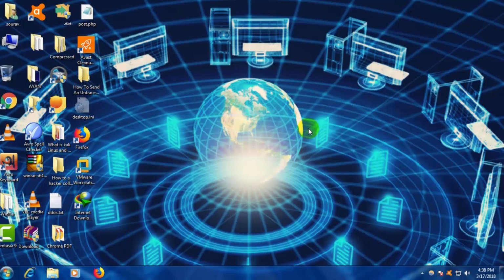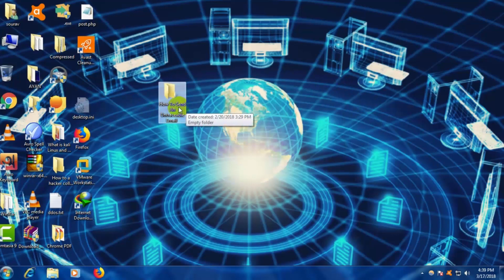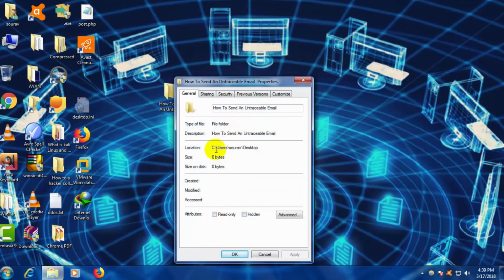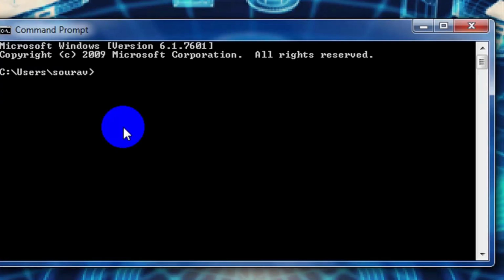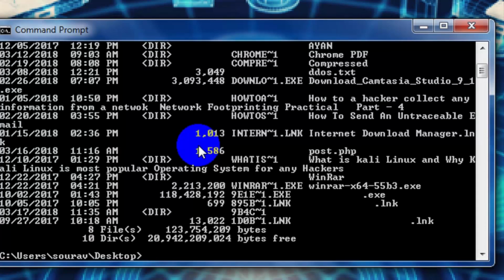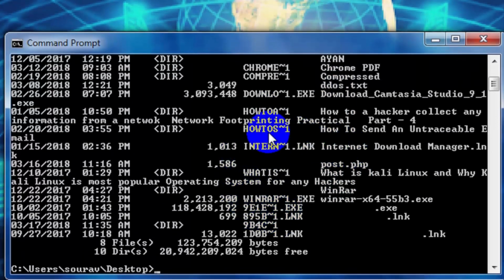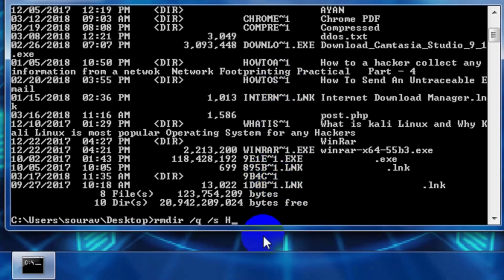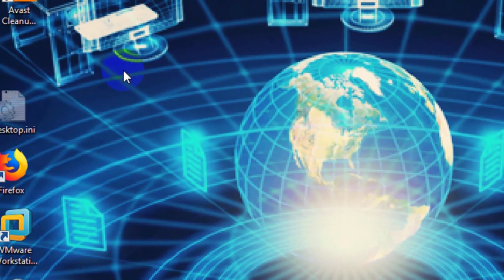How To Delete Any Undeletable Folder or Files From Your Hard Drive || Latest Tips In English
Hello Friends. In this video I am going to teach you how to permanently delete any types folder or file from your hard drive. So many times we download any movie, any file or any software from internet and after download we keep that software or files and movies different folders. But when we don't need that folder and want to delete that folder then we can't delete. In this video I have shown a very easy method that how to delete this types of undeletable folder or files in step by step.